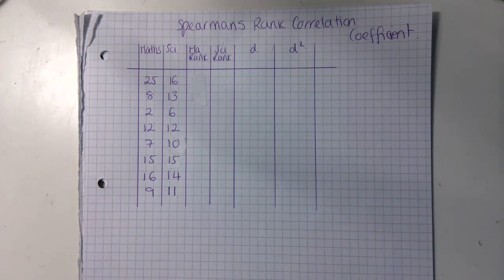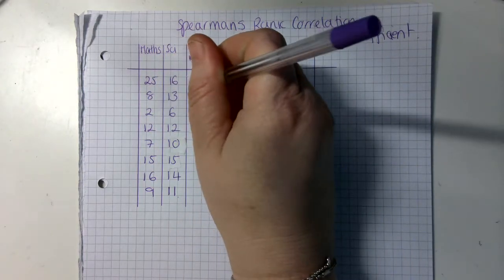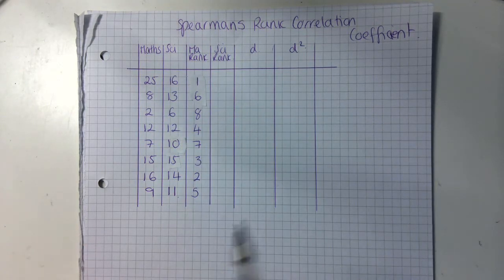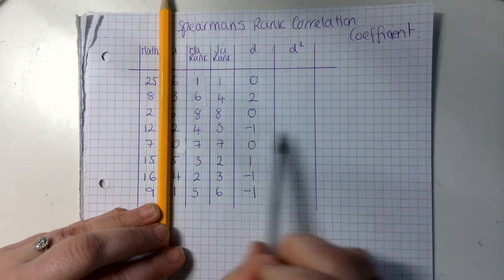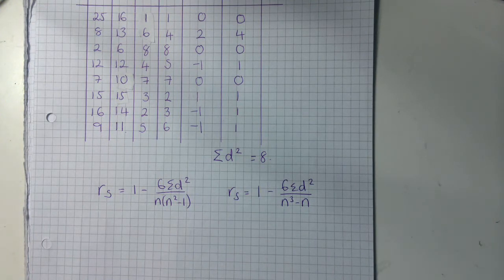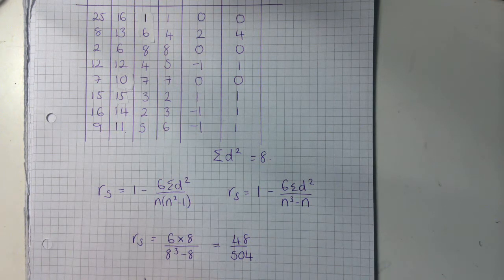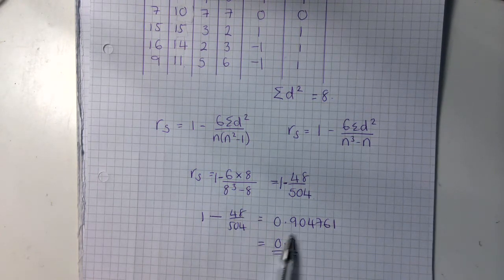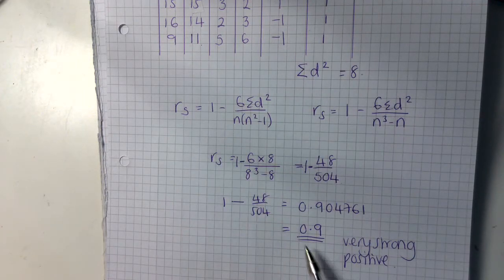Spearman's rank correlation coefficient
Quick guide on how to calculate SRCC